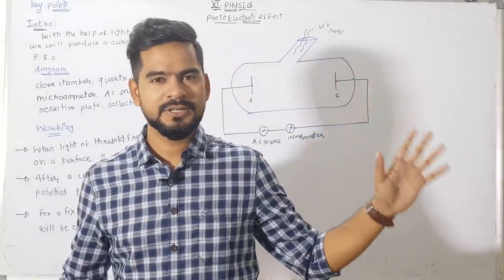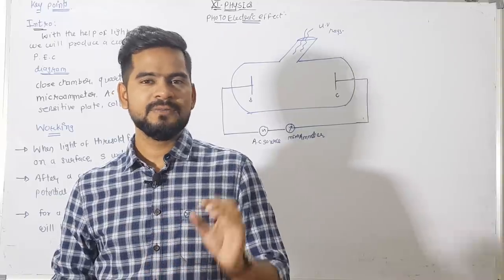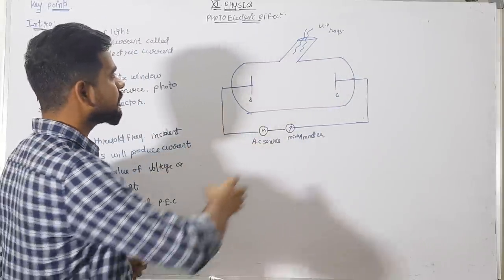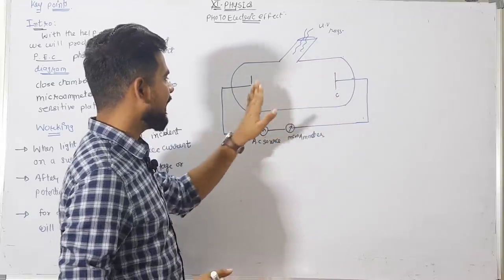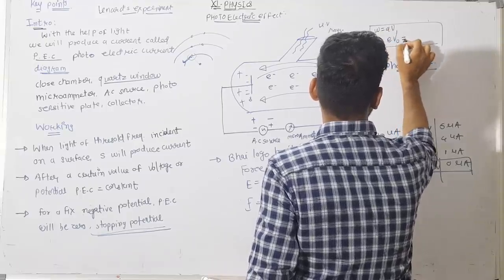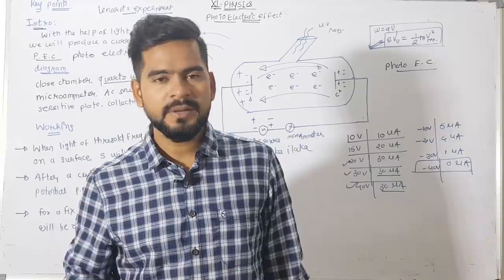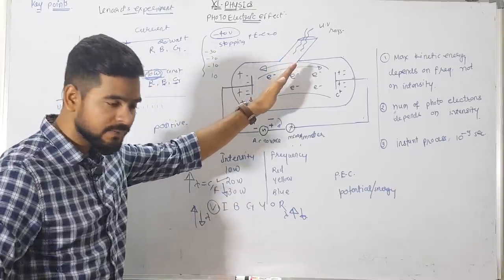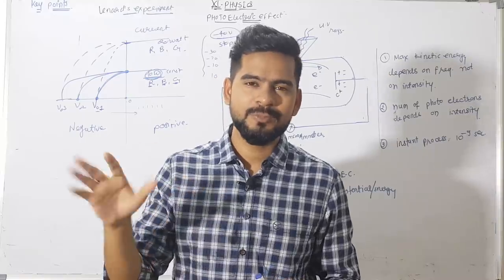2.photoelectric effect | dual nature of radiation and matter | physics class 12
Sachin sir physics

In this video i have explained the following topic
Photoelectric effect
Graphical analysis of photoelectric effect

Bachaa log♥️🙏

Baba ssp कराएंगे बोर्ड २०२० में नईआ पार
अबकी बार ९० plus पार।।
बस आप लोग अपना प्यार देते रहे।।।🙏🙏🤗♥️

Click on this given link to get the full video lecture of class 12 physics and class 11 physics ..